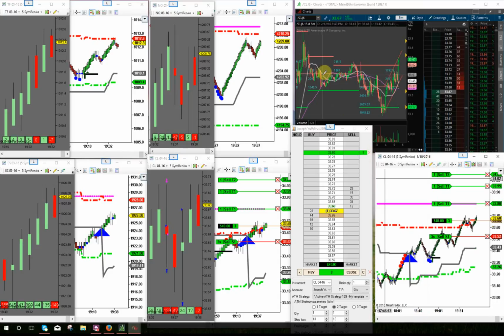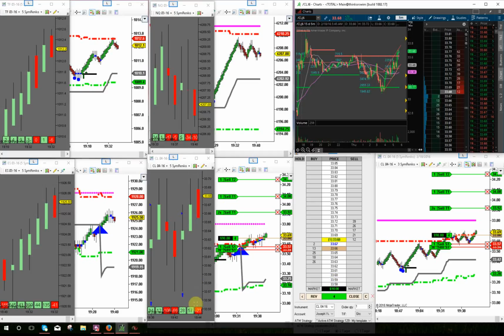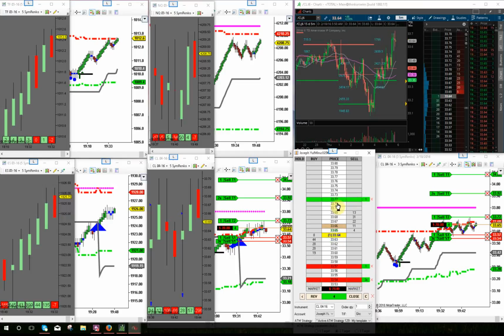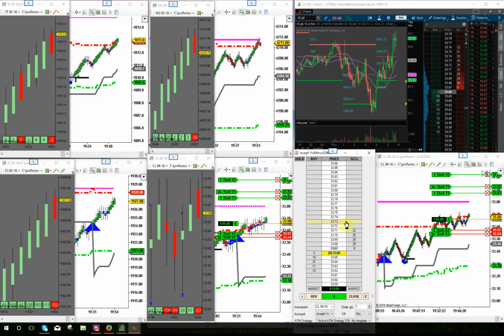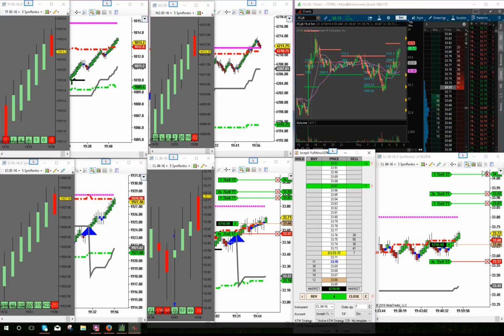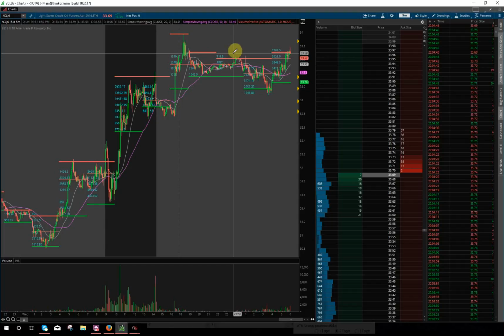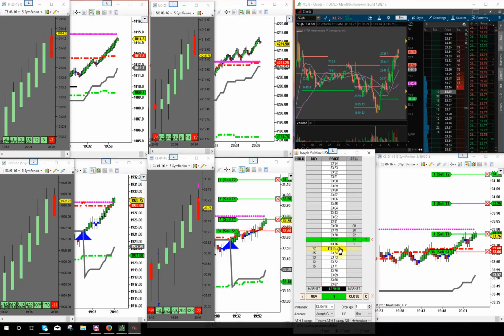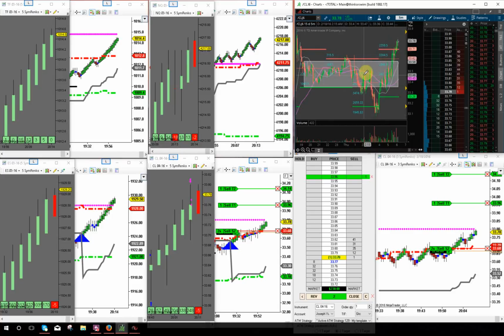Crude Oil live trade setup and narration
18 Feb 2016, a long video...I know and apologize up front. But I walk you through a trade from the start to almost finish. I narrate along the way to give you an idea of my thought process through a trade.